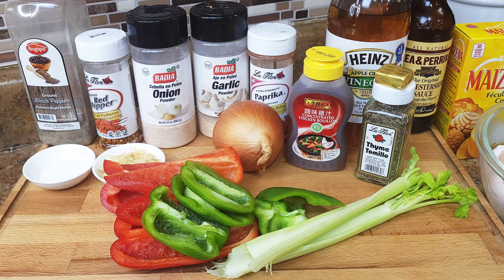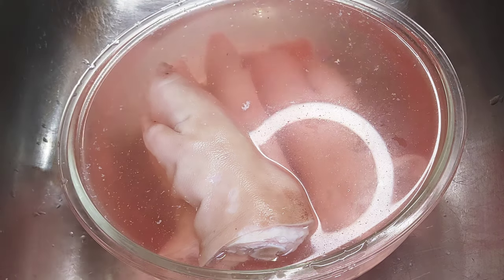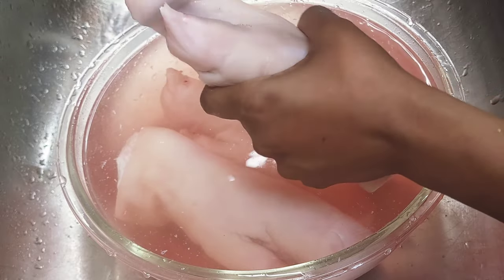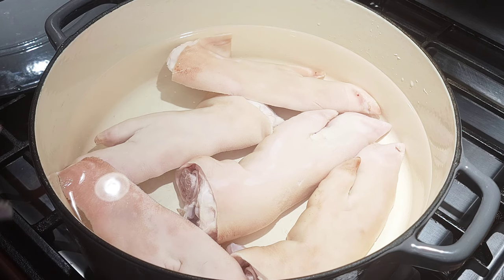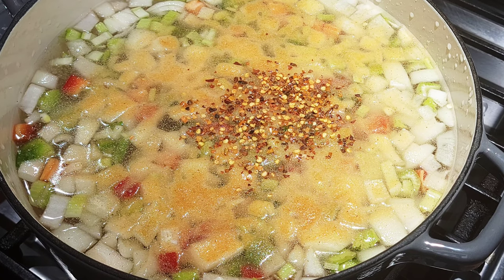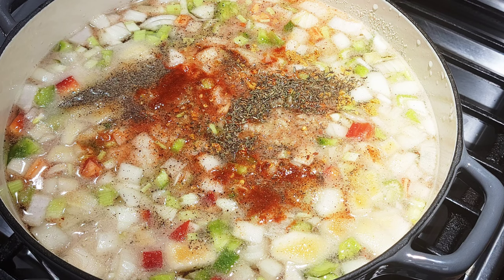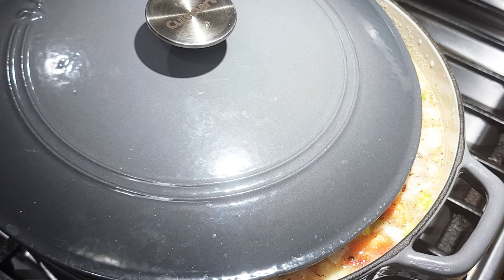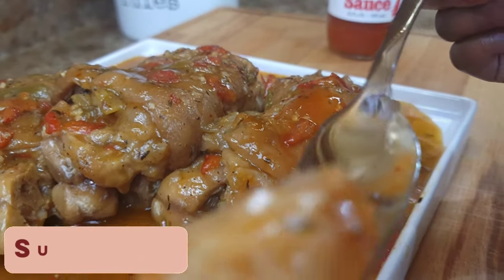How to Make Pig Feet | Braised Pig Feet Recipe | Cook Tender Pig Feet